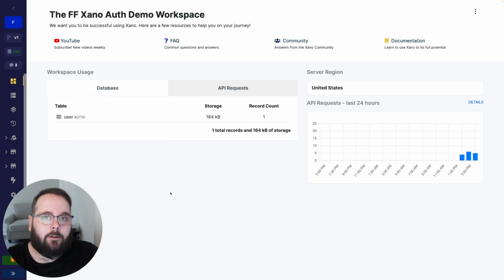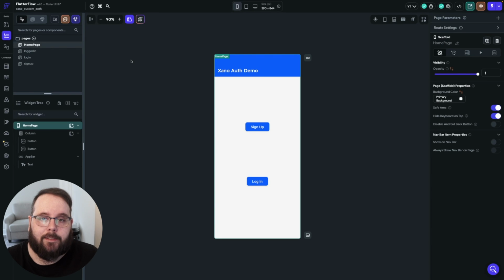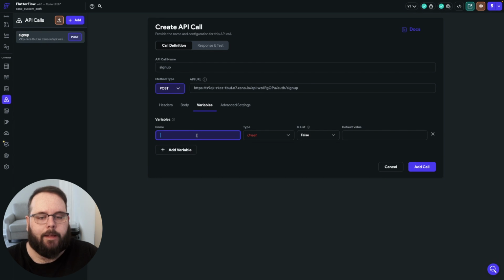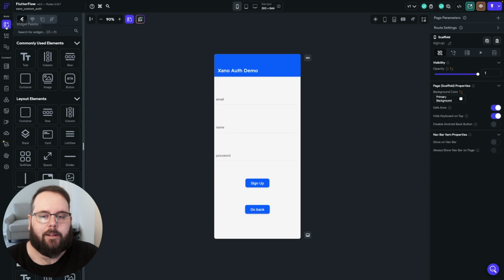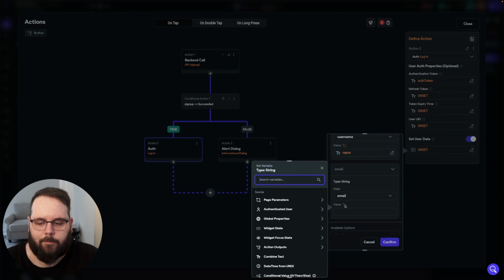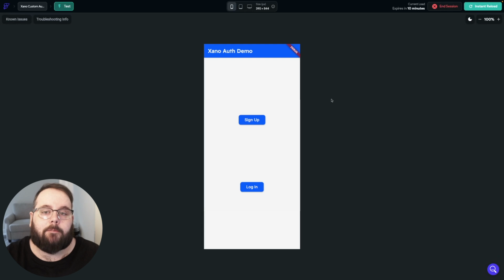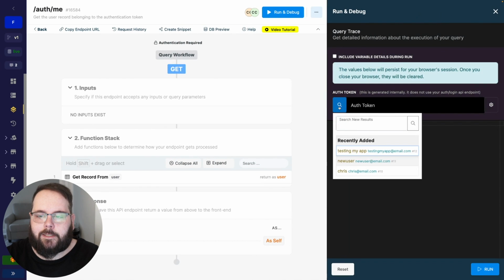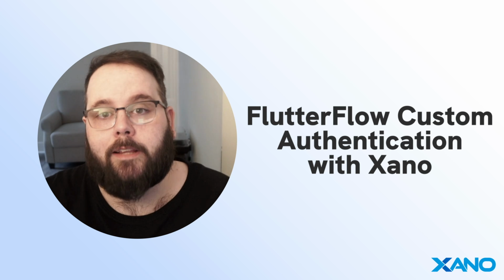FlutterFlow Custom Authentication with Xano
In this video, we'll show you how to leverage FlutterFlow's new Custom Authentication feature with Xano. We'll walk you through how the API endpoints work in Xano, and then head over to FlutterFlow to build the authentication flow using Xano as your back-end.